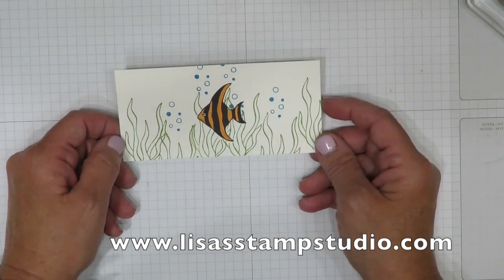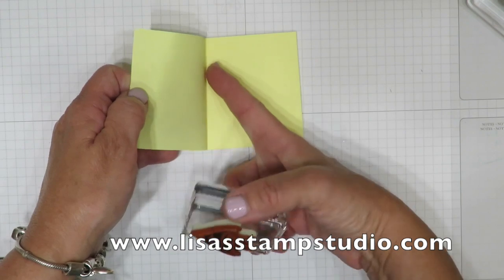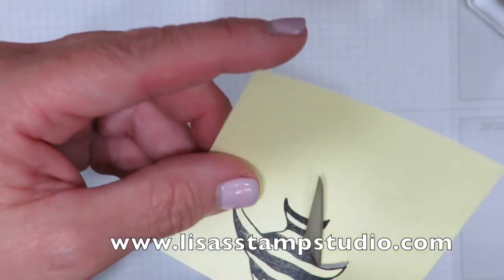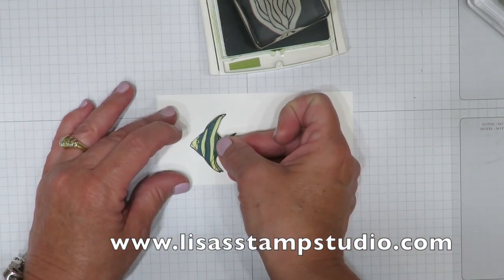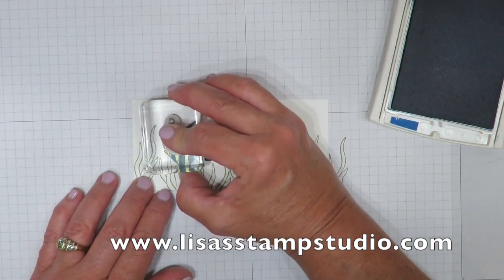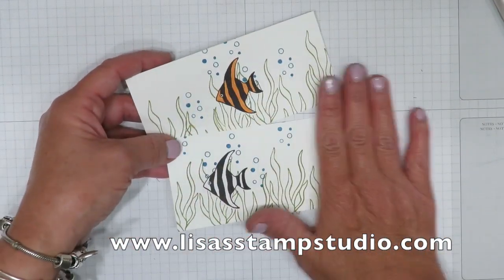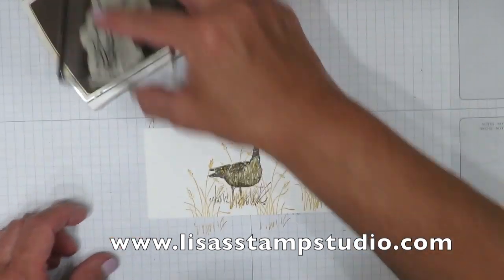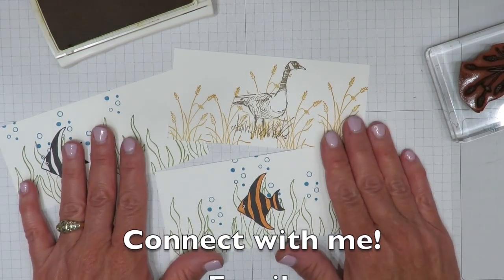Quick Crafting Tip - How to Mask an Image for a 3D Look